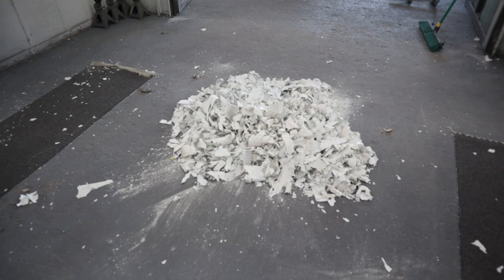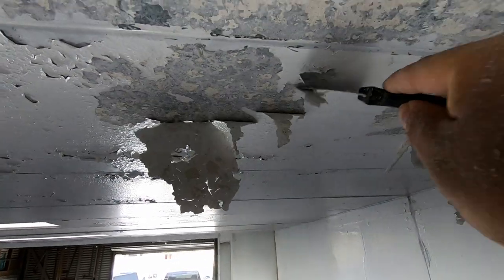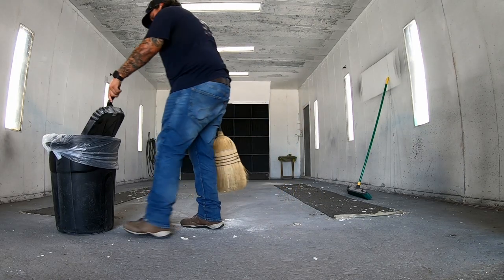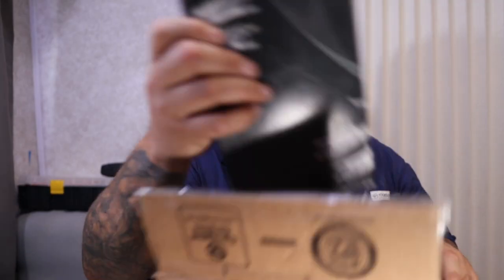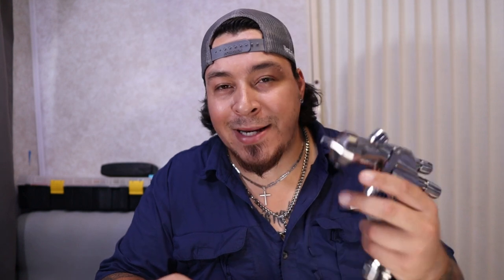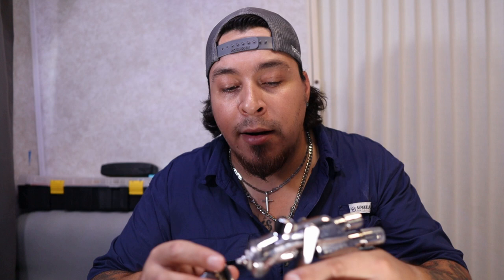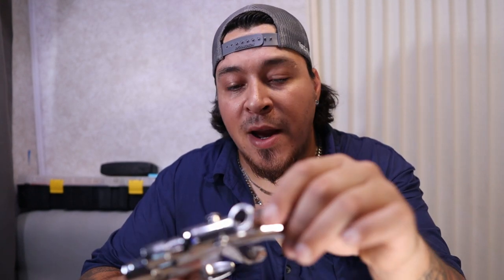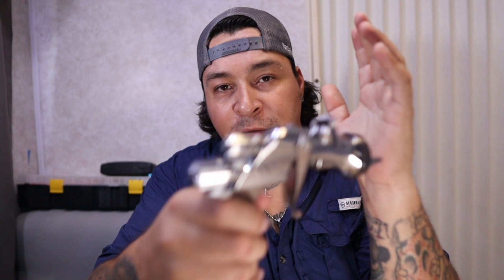New equipment, booth maintenance, and Iwata WS400 First Look (supernova)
#59 -  Shop Talk - new equipment, booth maintenance, and new iwata spray gun!
Make sure yall check out the links below and give the pages a follow. I will be doing a giveaway soon and you do not want to miss out! Don't miss out on future videos!
A-Roll was shot on the Canon M50 and edited in davinci resolve. I wanted to share this to showcase my passions with you all!